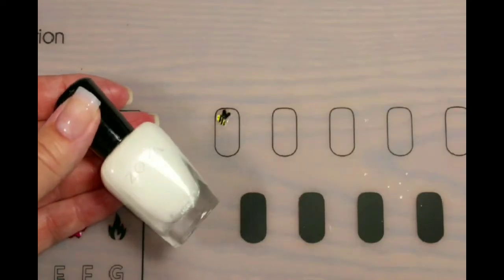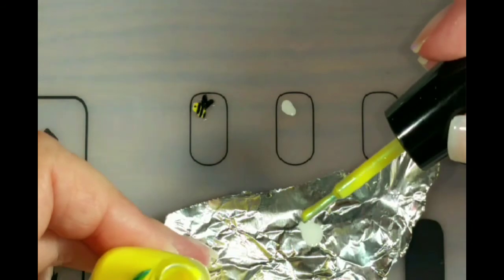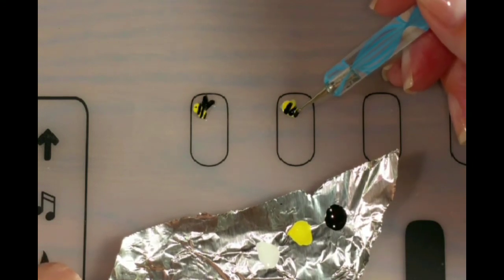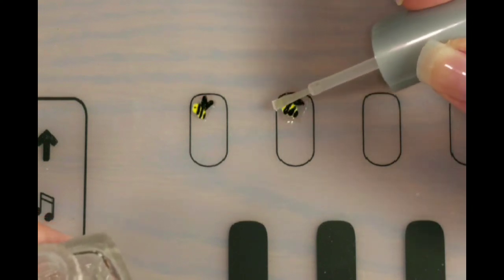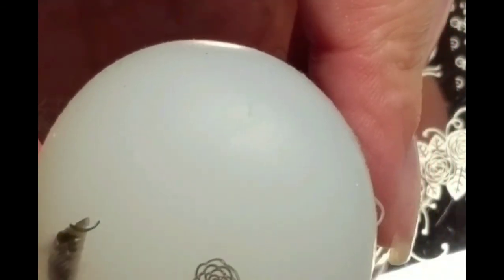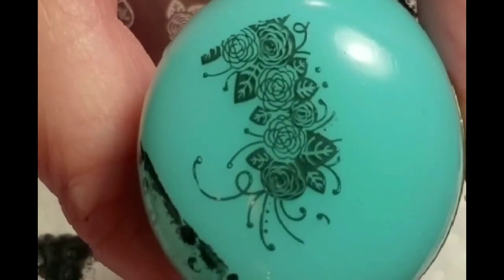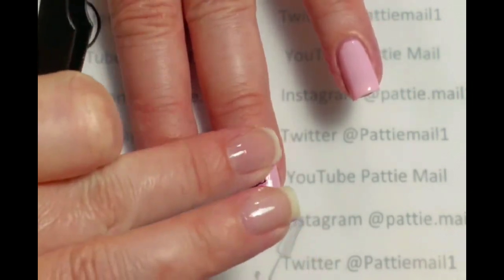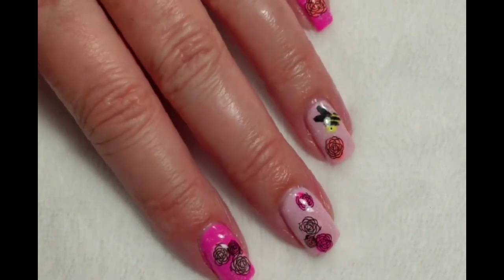National Honey Bee Day